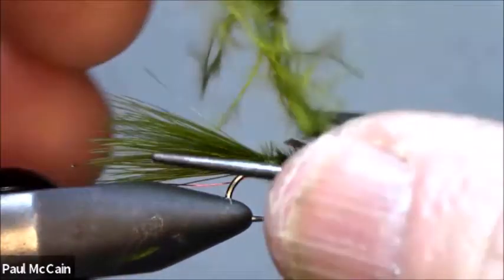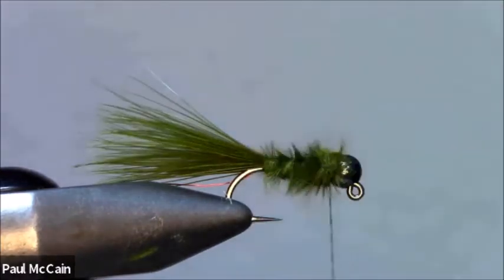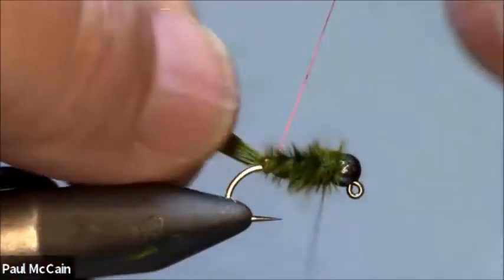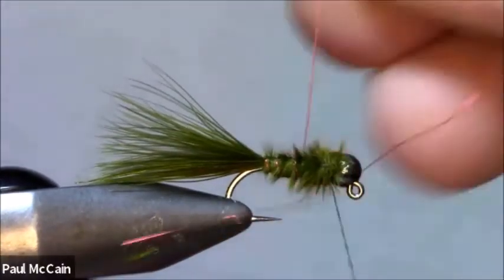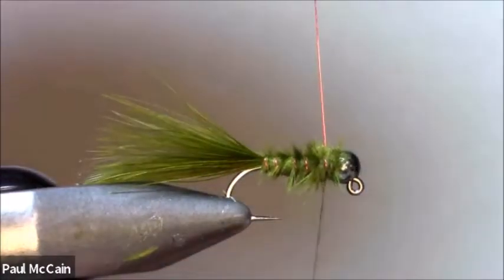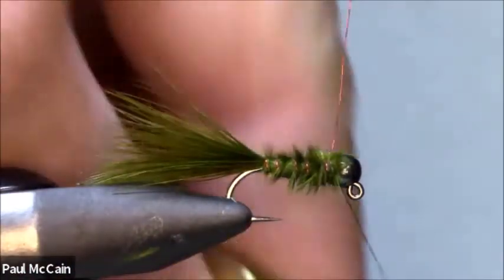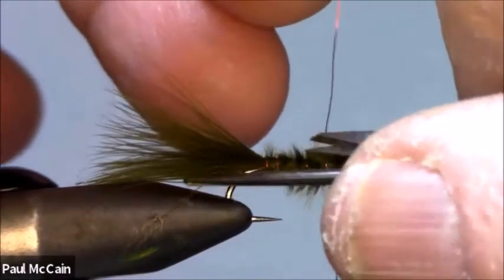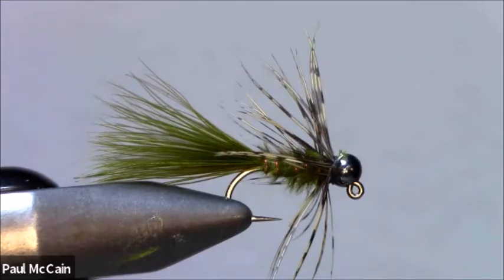Marabou Nymph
A simple guide nymph fly pattern that catches fish and you don't feel bad when you lose it to the bottom